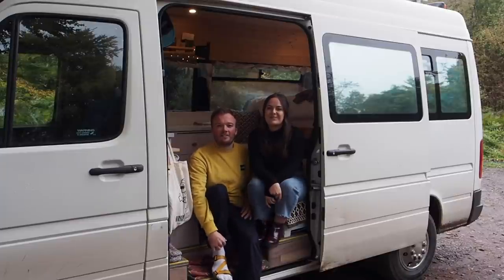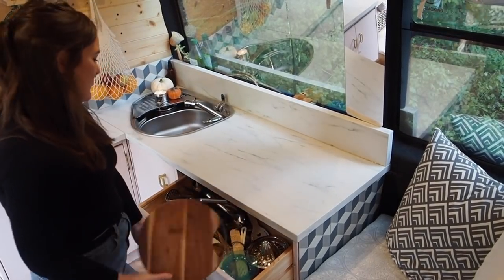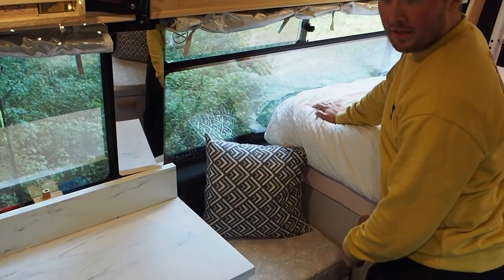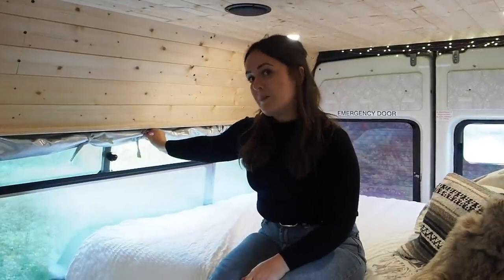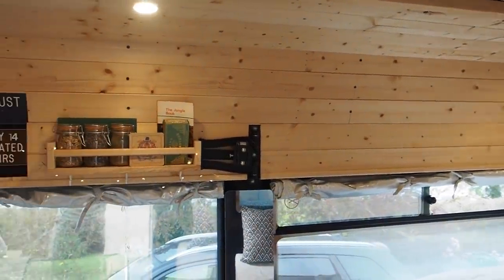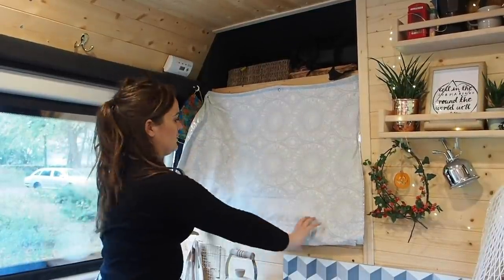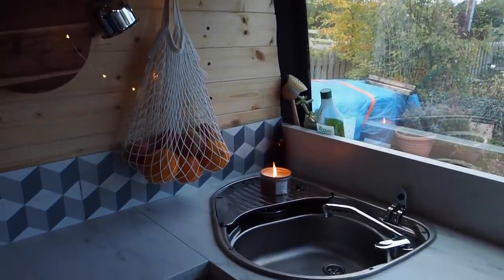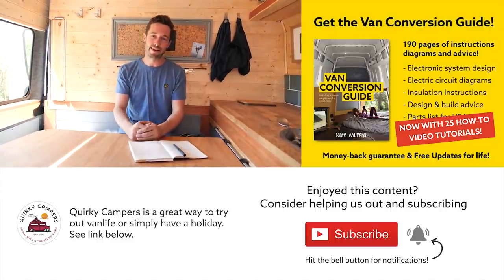SPACIOUS BUDGET VAN CONVERSION 🚐 // Couple Show How To CONVERT VAN WITHOUT The BIG COST 💰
About this van:
Tom & Lucy decided they wanted to trade their flat for full time life on the road, so built this self build campervan themselves, using nearly all recycled materials.  They repurposed furniture from their flat to create all of the units in this van conversion and even managed to keep their same bed!  They done an incredible job with the conversion and created a stunning home for themselves, but without breaking the bank and spending more than they needed to.  This is a must watch for anyone about to convert a van, who is trying to do so without spending thousands and thousands of dollars!